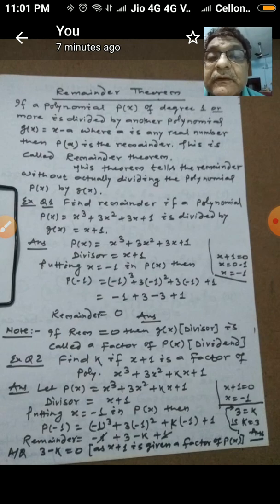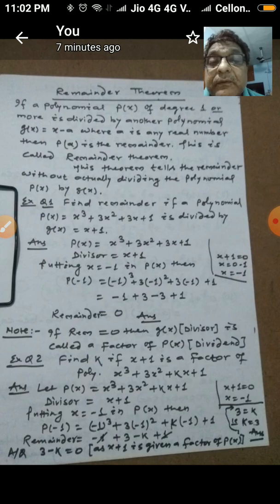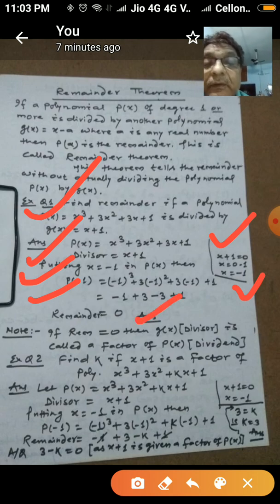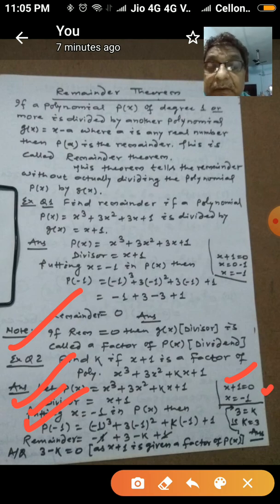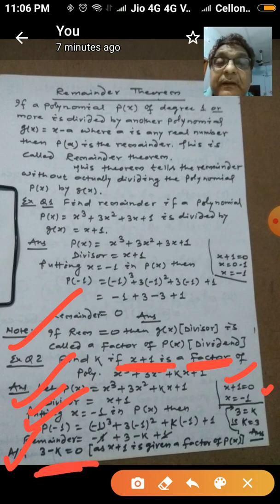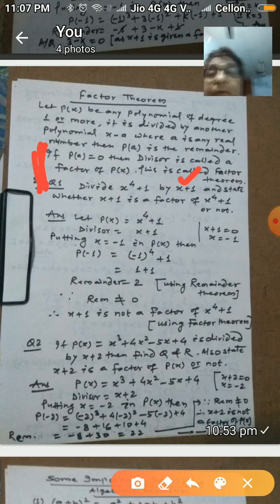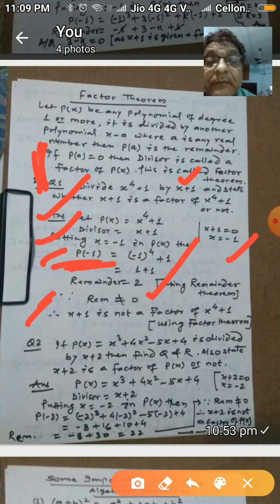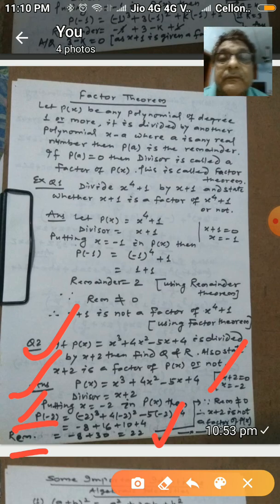23 May 20,M 9,remainder Theo ,poly by S K Thakur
Remainder & factor theorem ( polynomials)